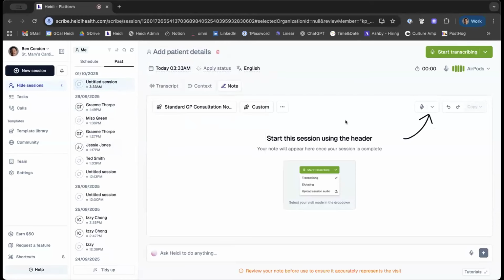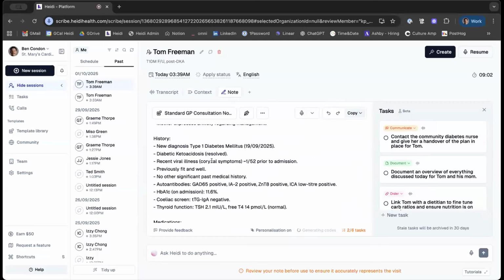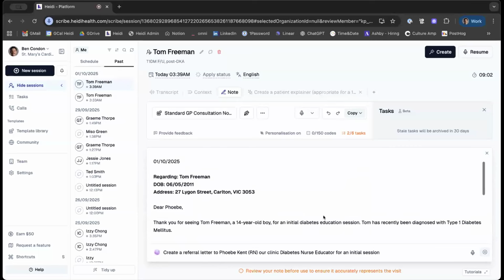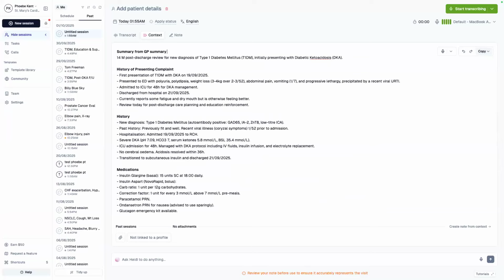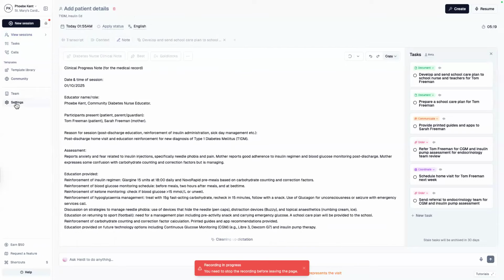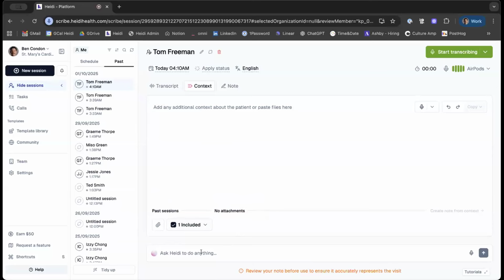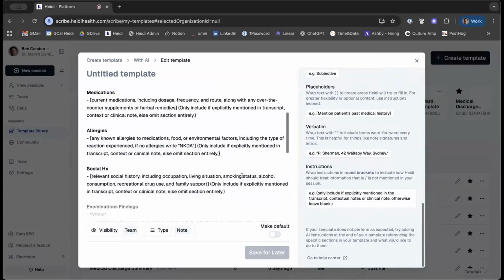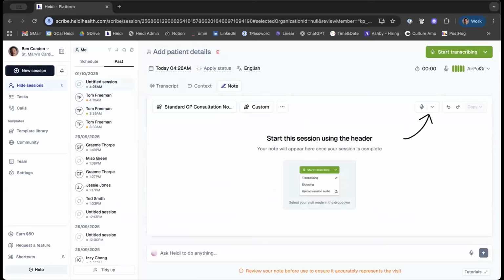Heidi Rounds September 2025 | Monthly Product Features Showcase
Discover how to use Heidi to its full potential in this extended demo session from Heidi Rounds. Emergency Doctor Ben Condon and Phoebe Kent, Registered Nurse, walk through a live case scenario, showcasing Heidi’s features across setup, documentation, patient consent, coding, forms, templates, and collaboration tools.

Heidi supports over two million patient consults every week, adhering to international data safety standards, including the NHS, HIPAA, GDPR, and APP, and has obtained enterprise-grade security certifications such as SOC2 and ISO27001, among others.

Key Takeaways:
- Creating and managing patient profiles
- Uploading documentation to Context, including reports, letters and labs
- Using Heidi for pre-consult summaries and patient explainers
- Securing patient consent and adhering to confidentiality and privacy
- Auto-generating documentation, including referral letters, reports, and patient handouts
- Producing resources and documents in multiple languages
- Collaborating across clinical teams with status tracking and shared documentation
- Streamlining workflows with snippets, smart dictation, and templates
- Filling structured PDF forms automatically
- Automatically applying medical coding systems (ICD-10, SNOMED) within notes
- Personalisation features that learn from your edits

Timestamps:
 0:00 Introduction
 0:57 Common user question: “Am I using Heidi effectively?”
 2:18 Live case: Type 1 diabetes follow-up consult
 5:00 Patient setup & context upload
 8:00 Consent and transcription demo
 11:20 Reviewing auto-generated clinical notes
 15:00 Editing with Ask Heidi
 20:00 Patient explainer letters & multilingual support
 26:00 Nursing perspective: diabetes educator workflow
 31:00 Collaboration tools for teams
 35:00 Using snippets, dictation & macros
 38:00 Filling government/insurance forms
 42:00 Templates: building, customising, and community sharing
 50:00 Personalisation & adaptive note editing
 54:00 Telehealth troubleshooting
 57:00 Upcoming conferences & closing

We’re building tools that improve patient care and transform the clinical experience for healthcare providers and teams across the globe. Our mission is to double the world’s healthcare capacity by helping clinicians spend less time on admin and more time with patients.

If you're looking for an AI Care Partner that enhances clinical decision-making, automates complex workflows, and drives better patient outcomes, Heidi AI is the solution for you.